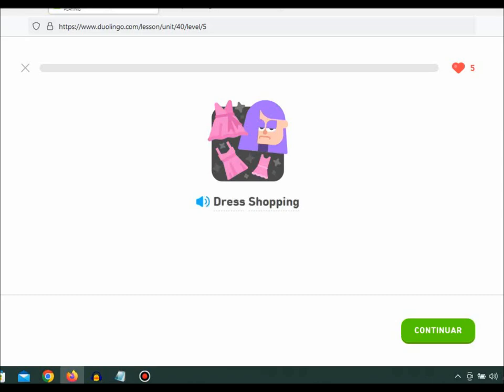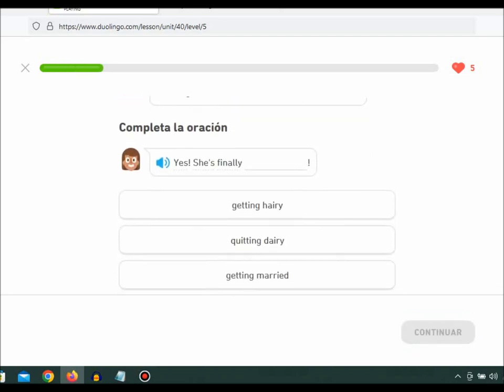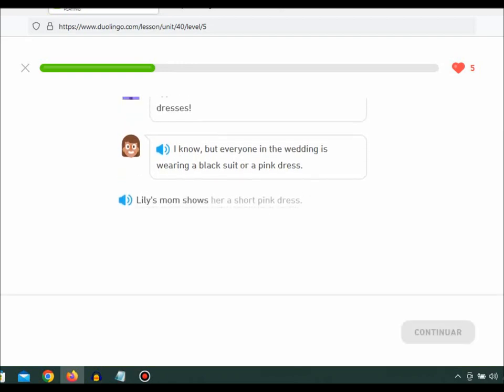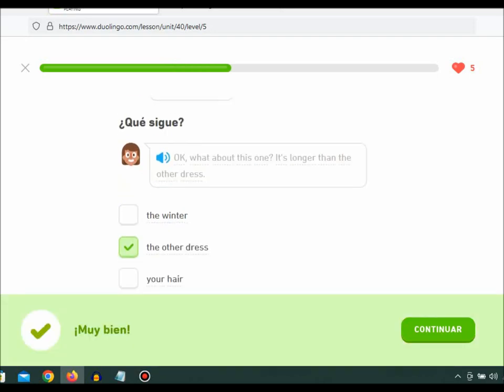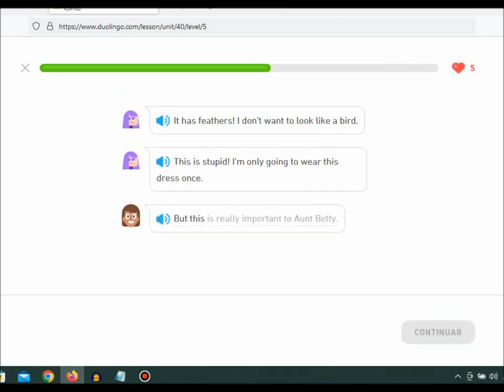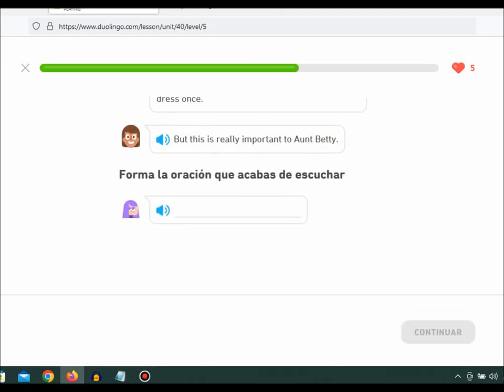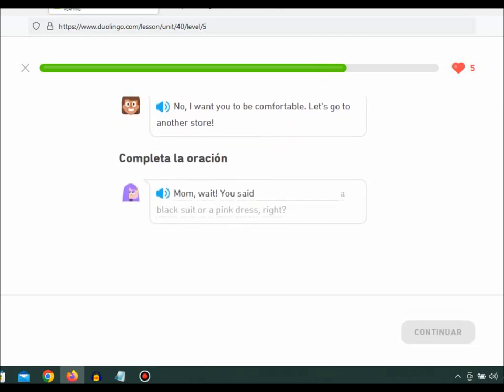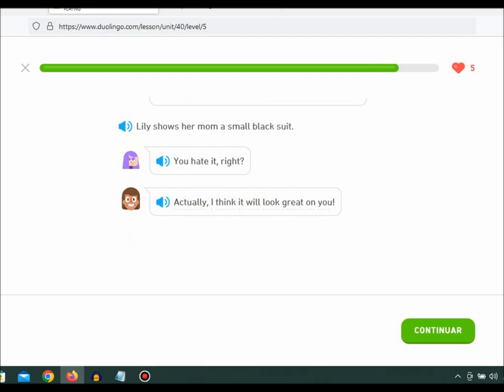Duolingo Stories - Dress Shopping